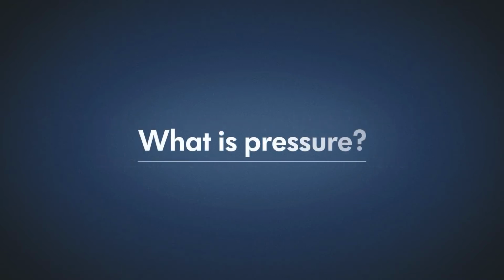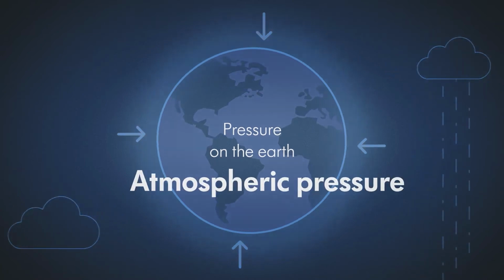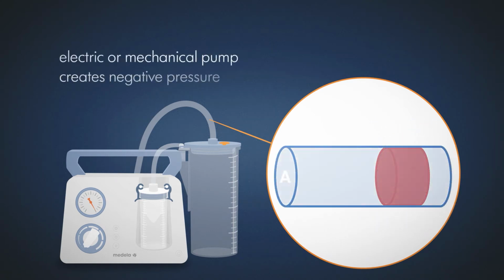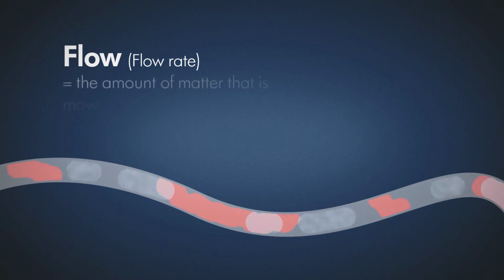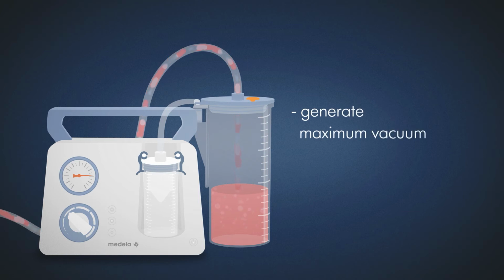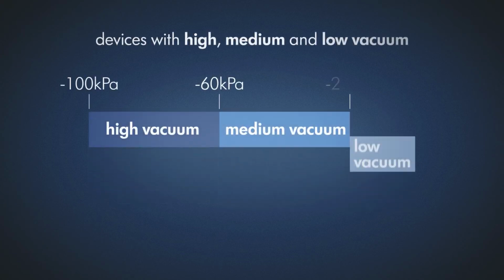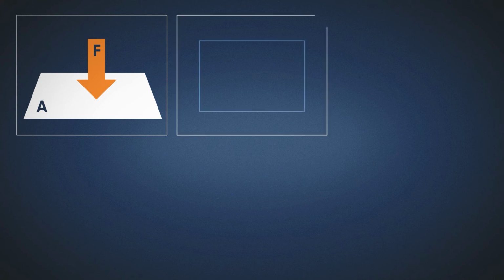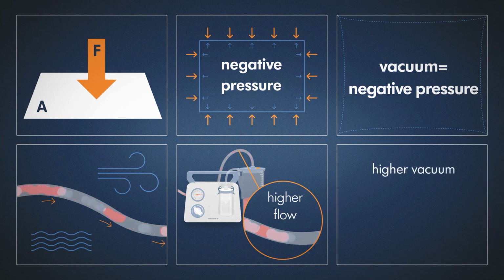Mi a nyomás, vákuum és az áramlás?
Az orvosi vákuumtechnológia fizikájának megértése az egészségügyi szakemberek számára.
Ez a videó az orvosi szívórendszerek működésének fizikai alapjait – a nyomást, a vákuumot és az áramlást – magyarázza el közérthető módon.
A videó tartalmi összefoglalója:

MI A NYOMÁS ÉS A VÁKUUM?

 ✅ A nyomás alapja: A fizikában a nyomás egy felületre merőlegesen ható erő eredménye. Zárt edényben a gázok vagy folyadékok nyomása minden irányban egyformán hat [00:06].
 ✅ Negatív nyomás (Vákuum): Ha egy térben a nyomás alacsonyabb, mint a környezeti (légköri) nyomás, negatív nyomásról beszélünk. Az orvosi gyakorlatban ezt nevezzük vákuumnak [00:39].

HOGYAN MŰKÖDIK AZ ORVOSI SZÍVÁS?

 ✅ A szívás mechanizmusa: Az orvosi szívórendszerek negatív nyomást használnak levegő, folyadékok vagy szilárd anyagok elmozdítására és szállítására. Egy elektromos vagy mechanikus pumpa vákuumot hoz létre, ami mozgásba hozza a kezelendő anyagot [00:56].
 ✅ Sztatikus vs. Dinamikus: Míg a negatív nyomás önmagában egy sztatikus állapot, a szívás maga a dinamikus hatás, amely mozgásban tartja a folyadékokat [01:25].

Az áramlás (Flow) jelentősége

 ✅ Mérhető mennyiség: Az áramlási sebesség azt mutatja meg, hogy adott idő alatt mennyi anyagot mozgatunk meg (mértékegysége: liter/perc) [01:40].
 ✅ Gyorsaság és kapacitás: A nagy áramlási sebességű pumpák előnye, hogy a terápia elején gyorsabban építik fel a szükséges vákuumot, és képesek nagy mennyiségű folyadékot elvezetni anélkül, hogy a negatív nyomás leesne [02:00].

ÖSSZEGZÉS

 ✅ A magasabb vákuum nagyobb szívóerőt fejt ki a drénezendő anyagra [02:37].
 ✅ A Medela eszközei különböző vákuumerősséggel (alacsony, közepes, magas) érhetők el, igazodva a specifikus orvosi igényekhez [02:54].

MEDELA - A TUDOMÁNYT GONDOSKODÁSSÁ ALAKÍTJUK